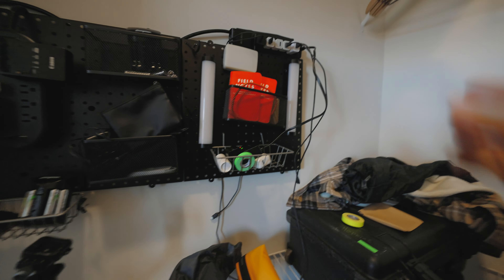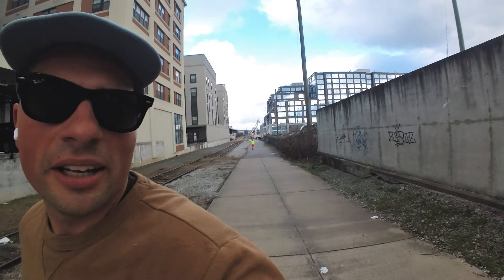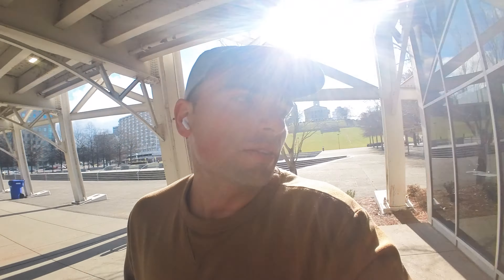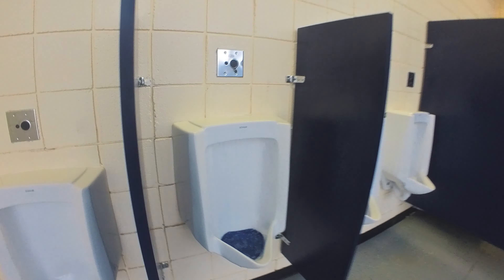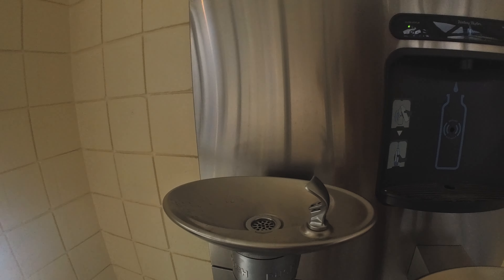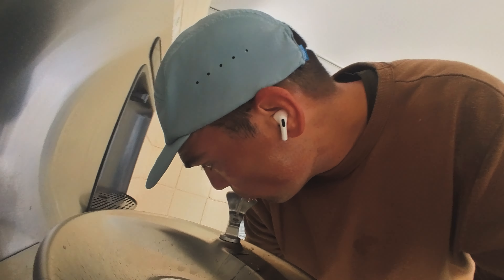No one tells you this when buying camera gear… (insta 360 go 3 vlog)